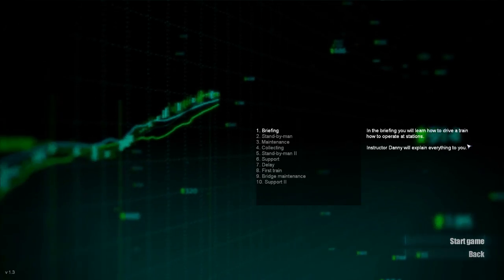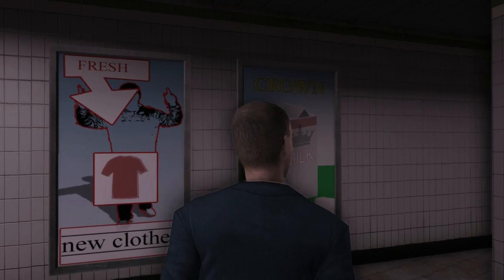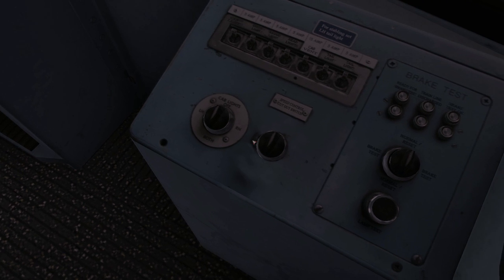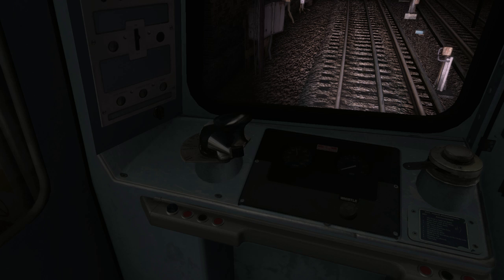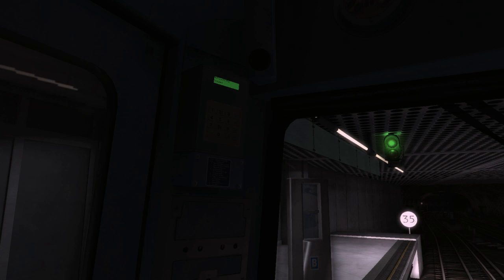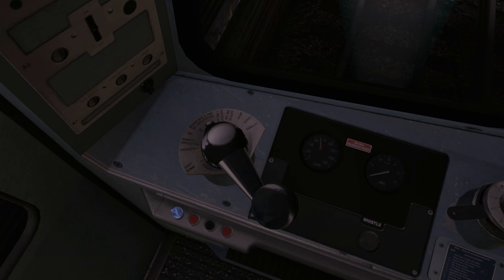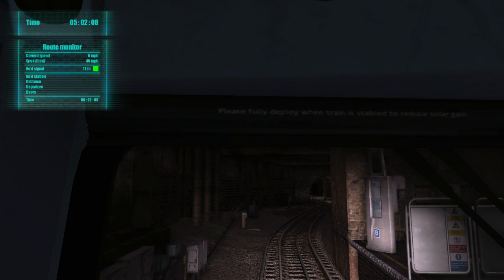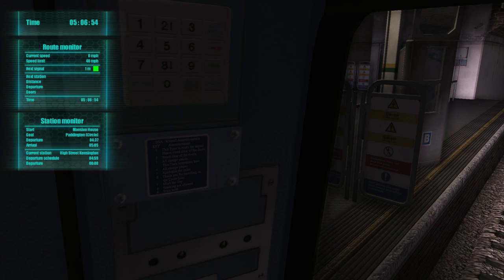London Underground Simulator - Let's Play - Part 1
Gameplay from London Underground Simulator